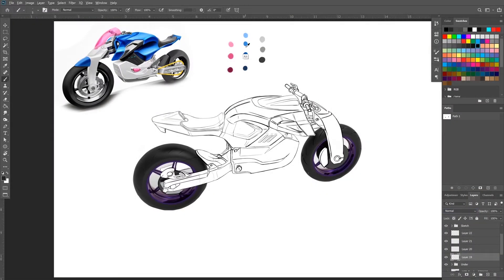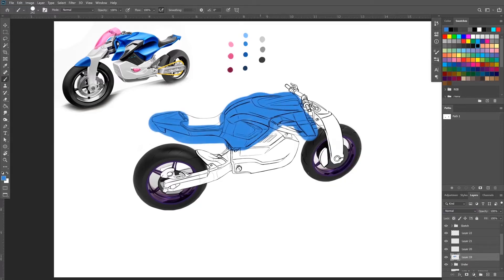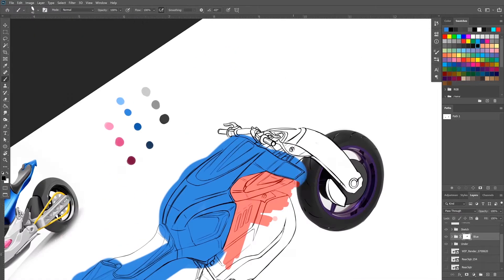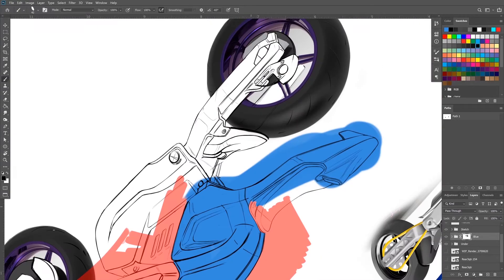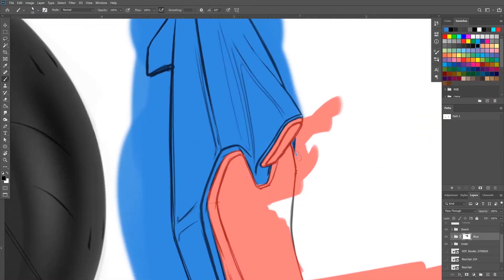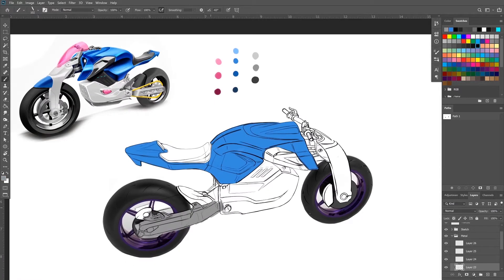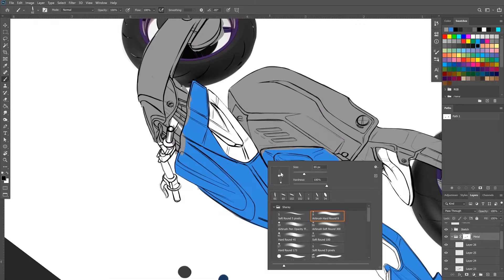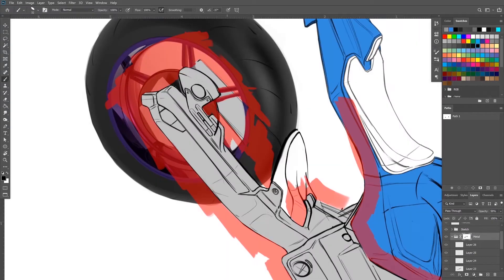Photoshop Tutorial | Vehicle Rendering | Yamaha Concept Motorcycle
Tools I Use:
Pilot G2 Refillable
     Pilot G2's require a bit more time for the ink to dry
Pilot Precise V7
Uniball Deluxe Micro
Bic Ballpoint Pens
Copic Cool Grey Set (Brush Tip)
Copic Cool Grey Set (Chizel Tip)
Copic Warm Grey Set (Brush Tip)
Black Prismacolor Pencils
Verithin Indigo Blue
X-ACTO Pencil Sharpener